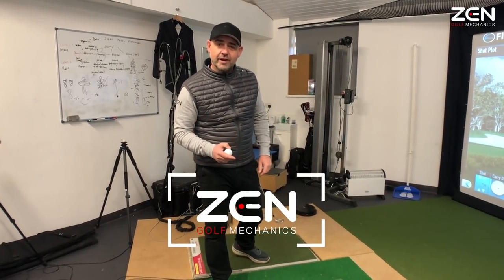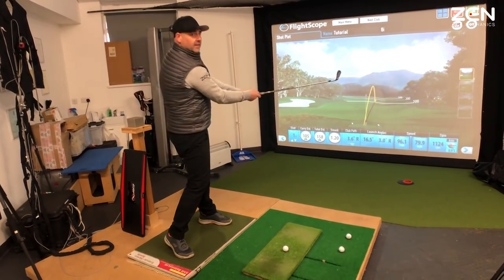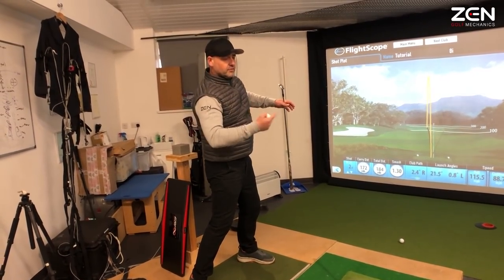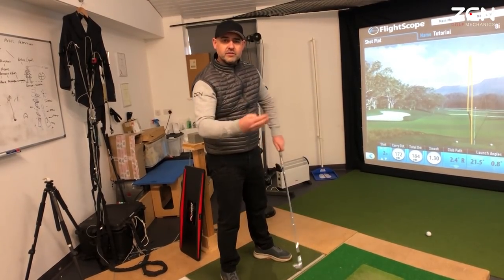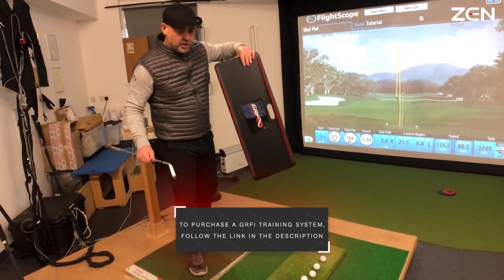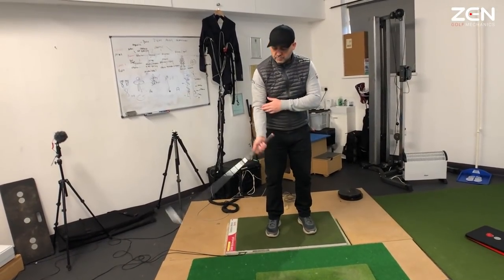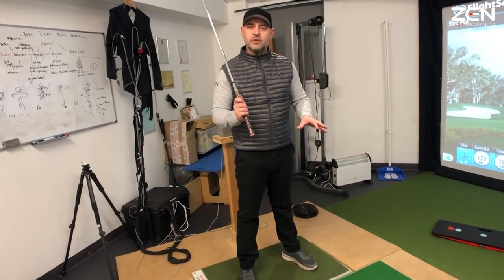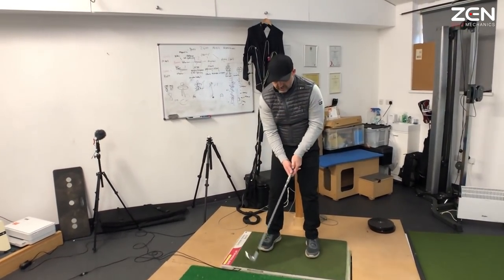How to INSTANTLY Add Club Head Speed to your Golf Swing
In order to accelerate, you need to be able to stop. If you put Ford Fiesta brakes on a Ferrari, you'd have all this acceleration and speed you wouldn't be able to use (without crashing anyway)! So here's a couple drills that help us to tap into this deceleration in the golf swing and allow for us to not only gain distance instantly but also gain control over our swing, ZEN Golf Mechanics style.